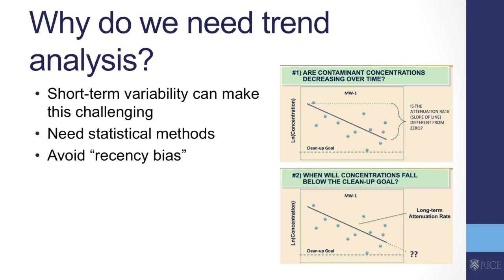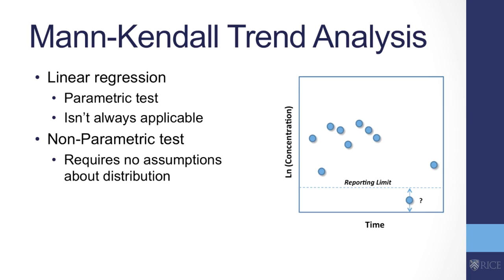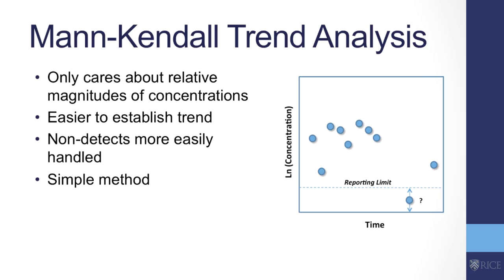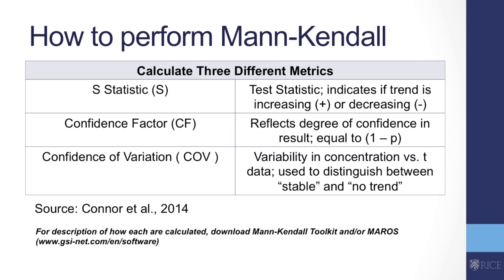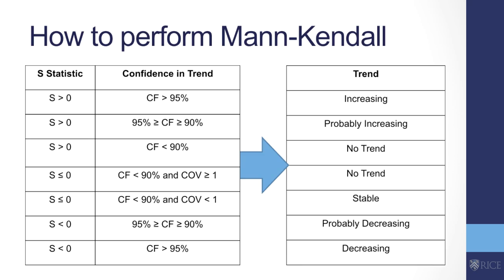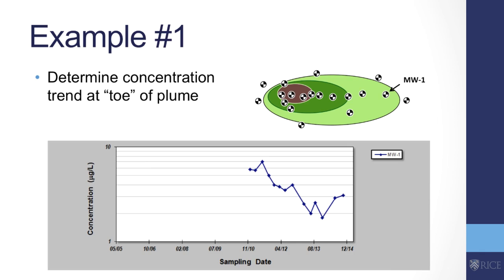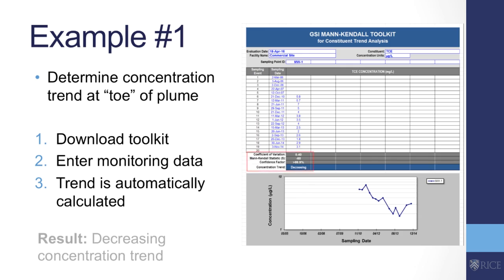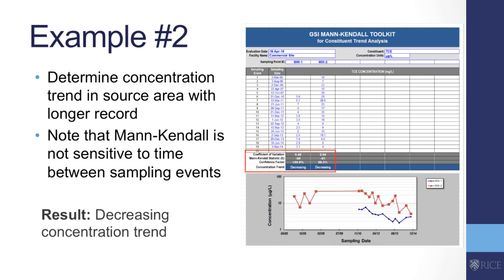Trend Analysis - Natural Attenuation of Groundwater Contaminants: New Paradigms, Technologies, and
Link to this course:
Trend Analysis - Natural Attenuation of Groundwater Contaminants: New Paradigms, Technologies, and Applications

Cleaning up the large number of groundwater contamination sites is a significant and complex environmental challenge.  The environmental industry is continuously looking for remediation methods that are both effective and cost-efficient. Over the past 10 years there have been amazing, important developments in our understanding of key attenuation processes and technologies for evaluating natural attenuation processes, and a changing institutional perspective on when and where Monitored Natural Attenuation (MNA) may be applied.  Despite these advances, restoring groundwater contaminated by anthropogenic sources to allow for unrestricted use continues to be a challenge. Because of a complex mix of physical, chemical, and biological constraints associated with active in-situ cleanup technologies, there has been a long standing focus on understanding natural processes that attenuate groundwater contaminant plumes.

We will build upon basic environmental science and environmental engineering principles to discover how to best implement MNA as a viable treatment for groundwater contamination plumes.  Additionally we will delve into the history behind and make predictions about the new directions for this technology.

Any professional working in the environmental remediation industry will benefit from this in-depth study of MNA.  We will use lectures, readings, and computational exercises to enhance our understanding and implementation of MNA.  At the completion of this course, students will have updated understanding and practical tools that can be applied to all possible MNA sites.

Excellent course to provide a broad understanding of scientific concepts and current applications of degradation processes and programs critical to modern environmental remediation programs.,This course is apt for all those researchers interested in well compiled knowledge about what's latest happening in the field of groundwater remediation technologies.
In this series of lectures, we will discuss how you should perform the monitoring that is such an important part of monitored natural attenuation (after all, it’s right there in the title!).  We start off with a discussion of how data are collected, including using newer high-resolution techniques, to help build a proper conceptual site model and support the selection of MNA as a remedy.  Then we touch on how to design a long-term monitoring program to assess the performance of MNA.  Methods for analyzing concentration trends and graphically presenting MNA data are also presented, along with a discussion of the potential sources of variability in monitoring data.